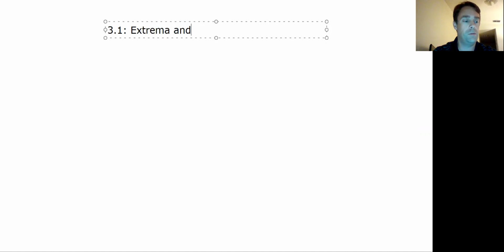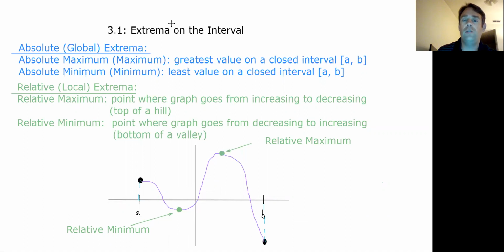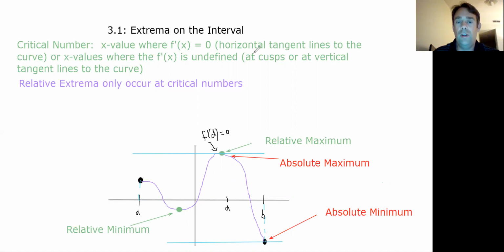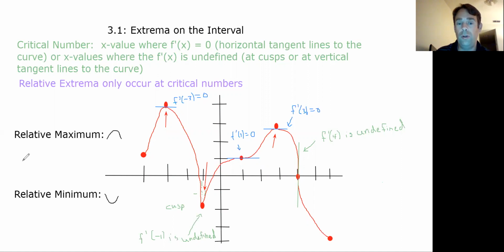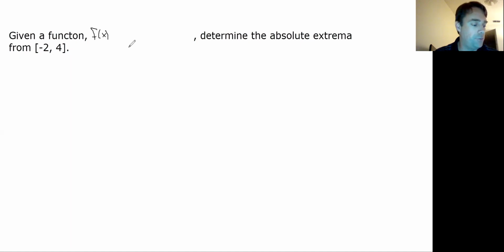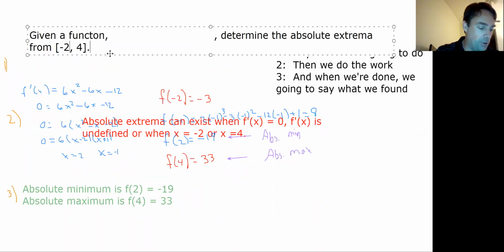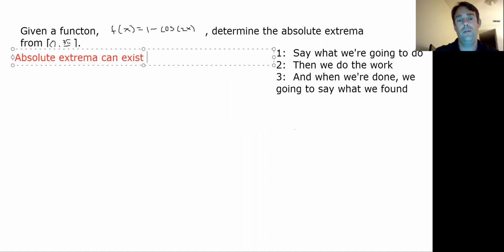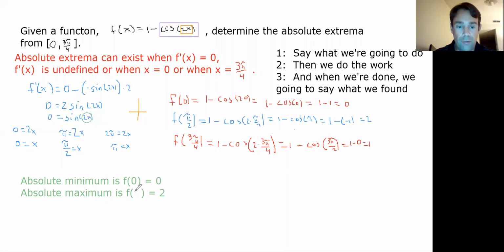AP Calculus AB: Section 3.1 (Extrema on the Interval)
Students will learn what Absolute Extrema and Relative Extrema are as well as how they relate to critical numbers.  Students will be able to locate Absolute and Relative Extrema from a graph.  Students will learn the Extreme Value Theorem and apply it to determine the absolute extrema of given functions on a closed interval.